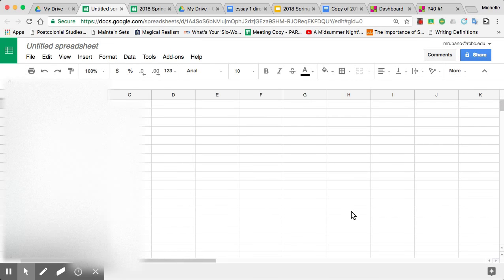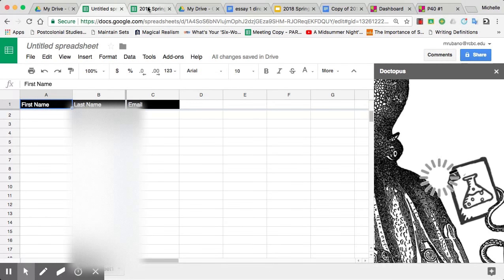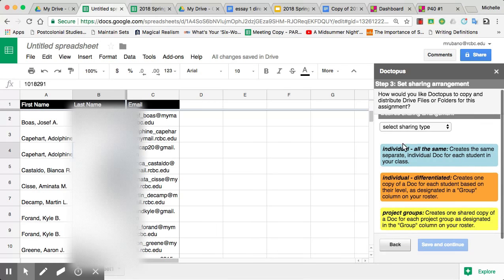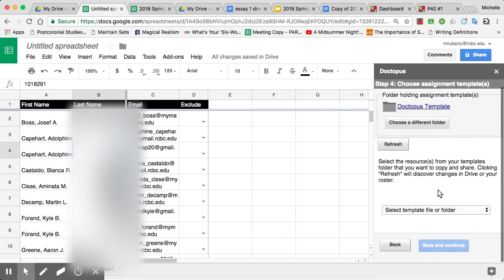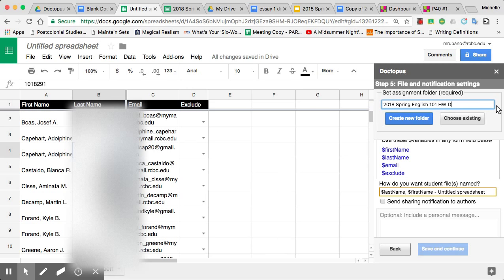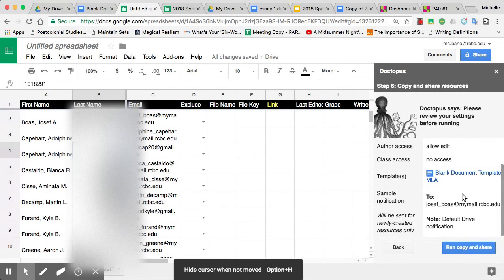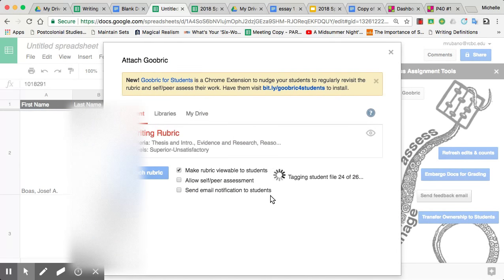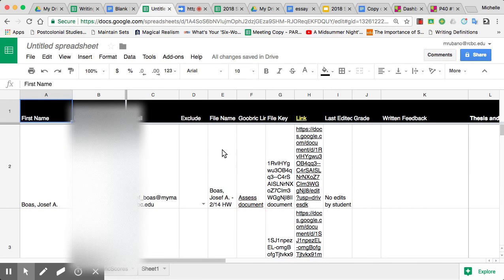No Google Classroom Doctopus Tutorial